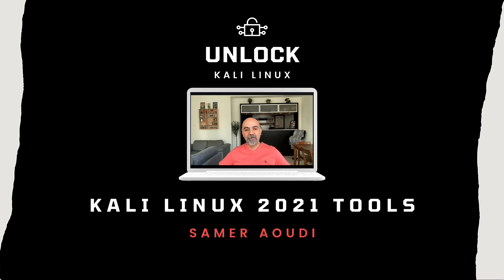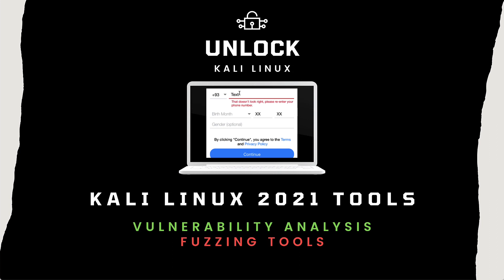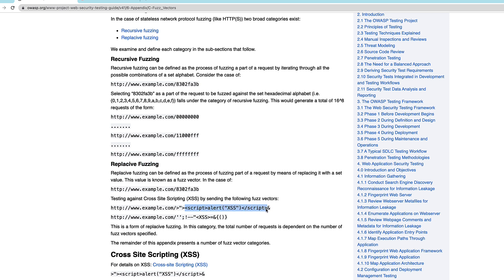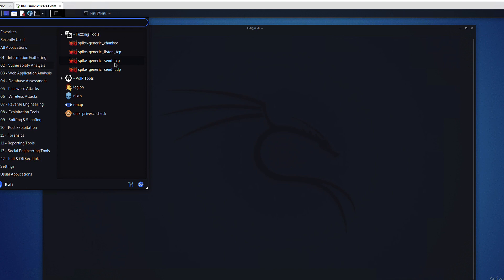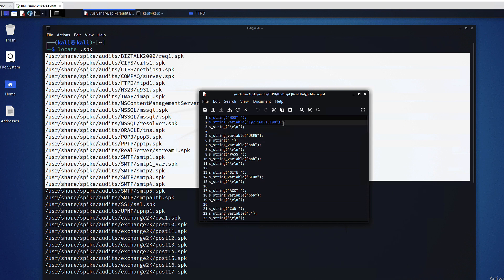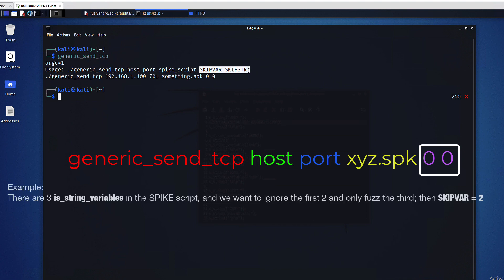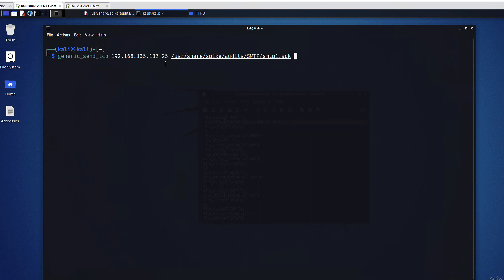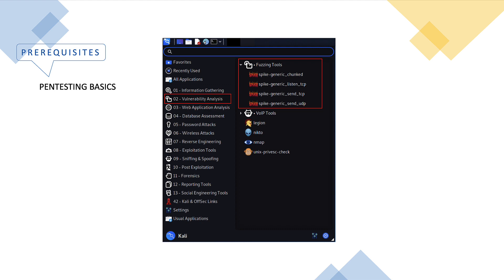Kali Security Tools Part 11: Fuzzing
This video is part of the Kali Security Tools series. I start with Vulnerability Analysis group and I demonstrate Fuzzing tools: SPIKE Suite (generic_chunked, generic_listen_tcp, generic_send_tcp, generic_send_udp).